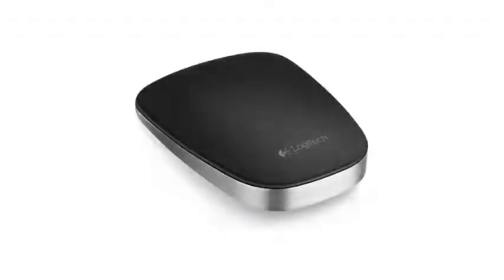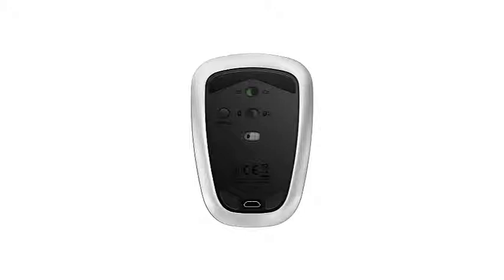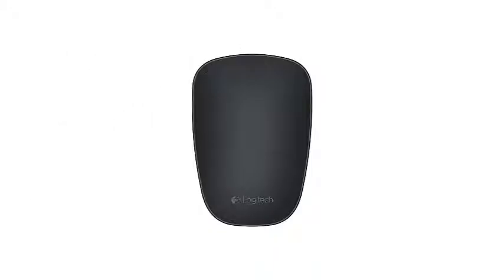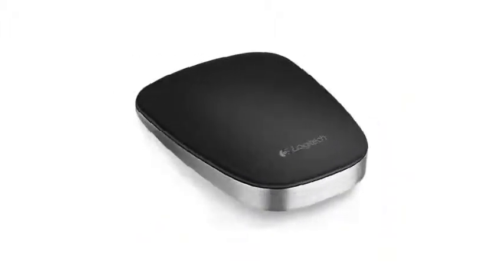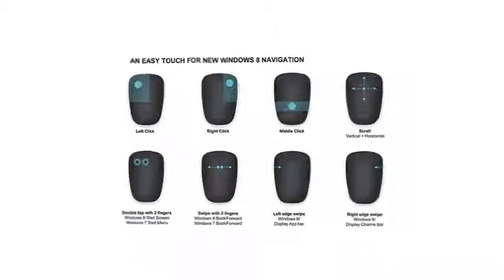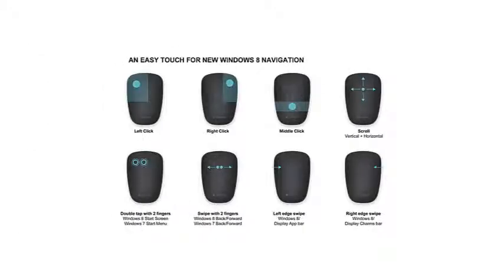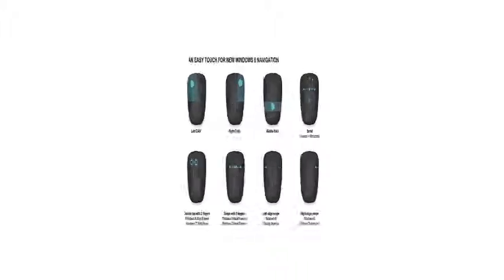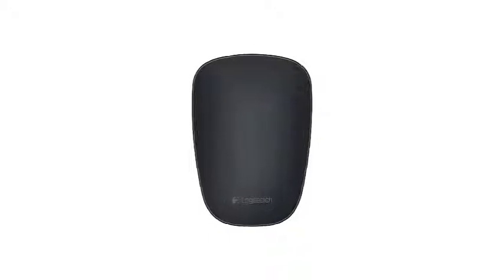Logitech Ultrathin Touch Mouse T630 Touch Gestures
This is a video review of Logitech Ultrathin Touch Mouse T630 Touch Gestures. Watch this video before you buy it. The video review first mentions the good features and then concludes with the problems you should be aware of before you spend your money.

Ultra-Portable: Super-Thin Design Slips Easily Into A Computer Sleeve Or The Pocket Of Your Jeans

Designed For Ultrabook's: Brushed Metallic Body And Silky-Smooth Touch Surface Perfectly Complement The Sleek Look Of Your Ultrabook

Bluetooth wireless pairs multiple devices: Connects to your Ultrabook, tablet and desktop PC with easy switching between devices

Windows Touch Gesture Support*: Simplifies Touch Navigation With Natural, Intuitive Gestures. Works With Windows 10, 8, And 7. (*Some Features Require Software Installation.)

Charge over USB: No battery hassles. Just 1 minute of charge time powers your mouse for an hour. (Based on typical user experience. Your results may vary.)